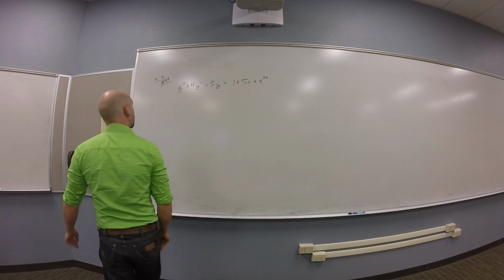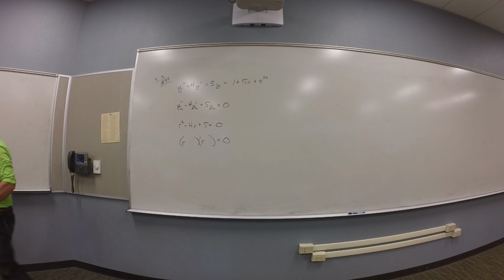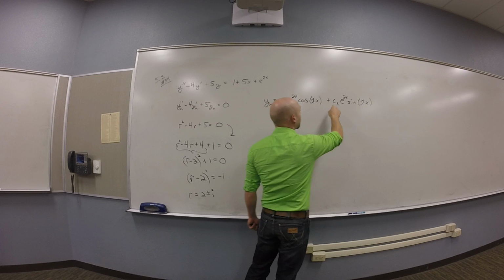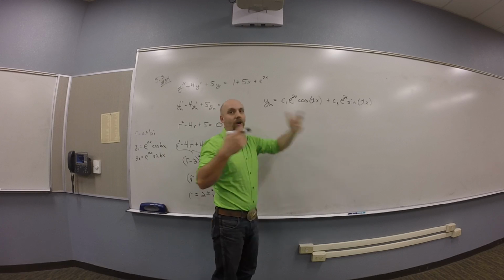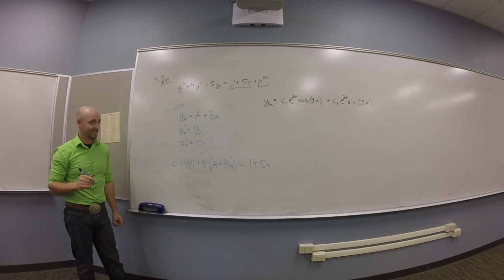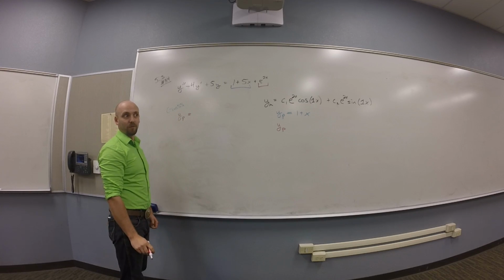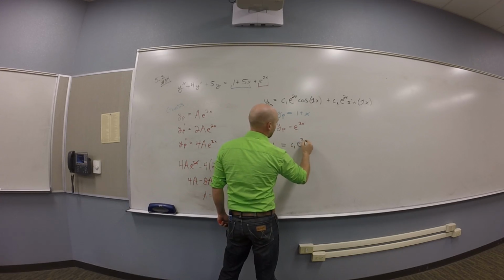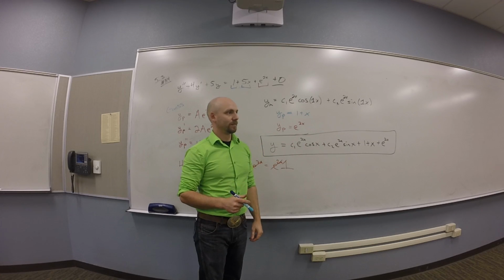MUDCs - Example (5.3 #34)